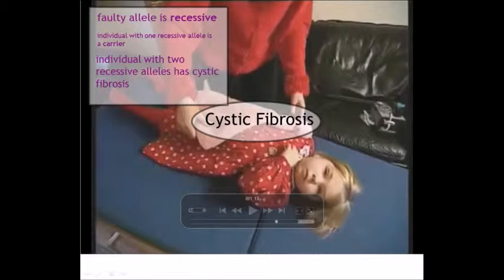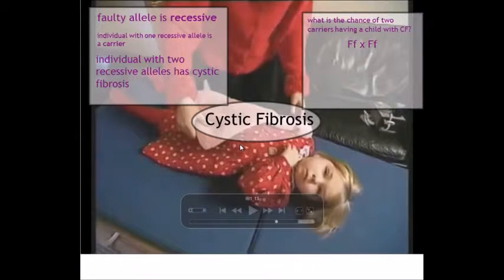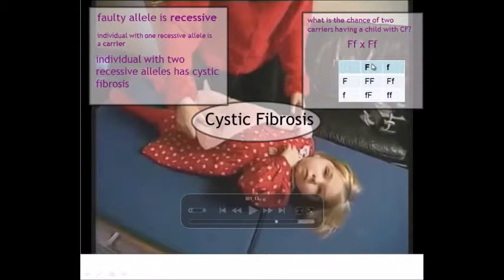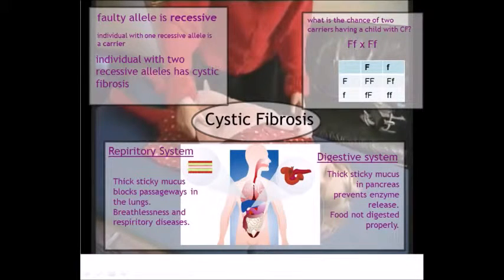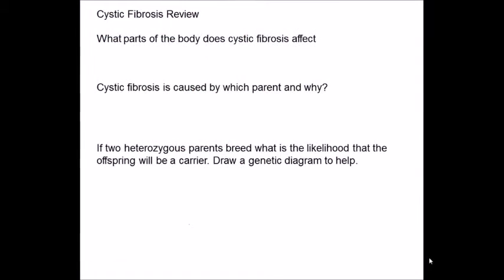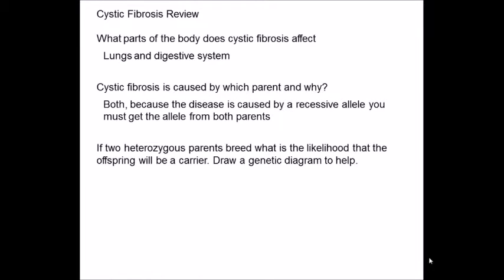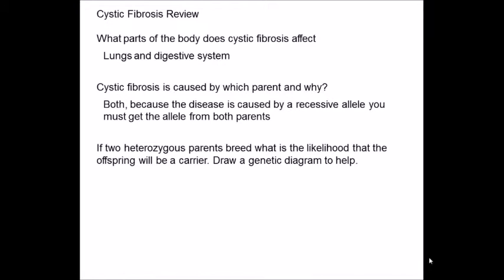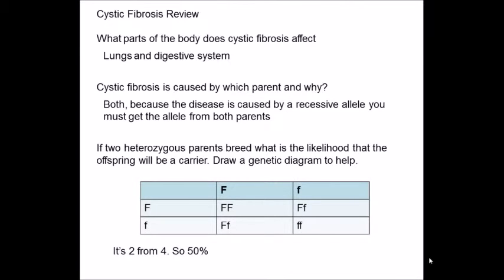Genes and Inheritance 7: Cystic Fibrosis